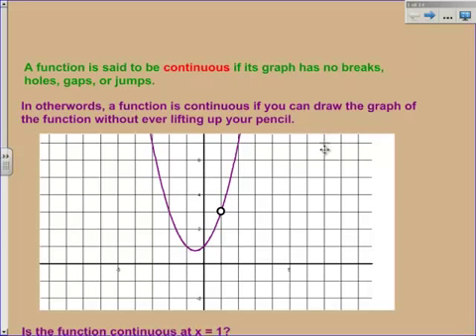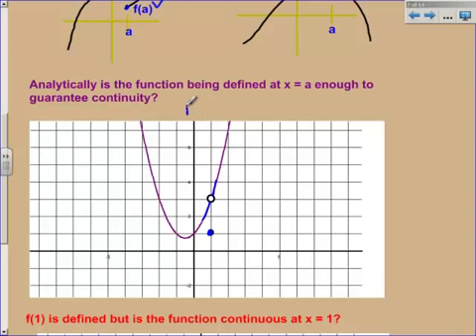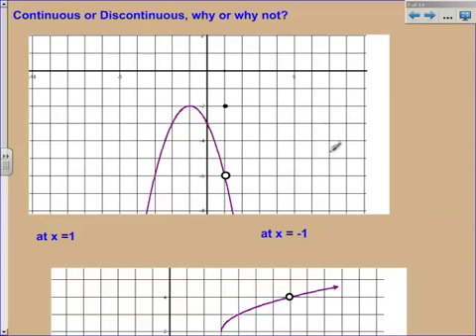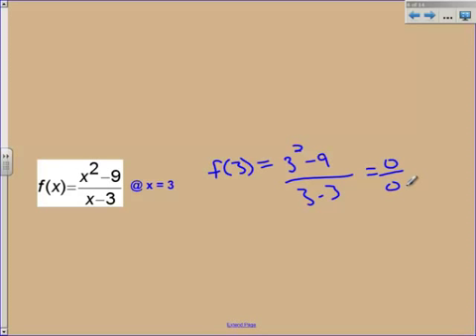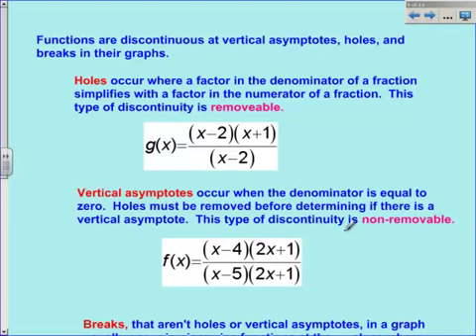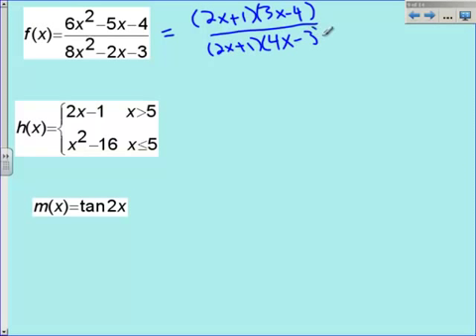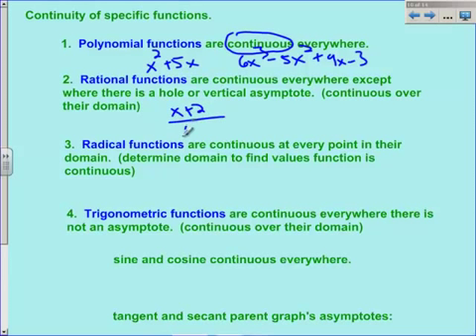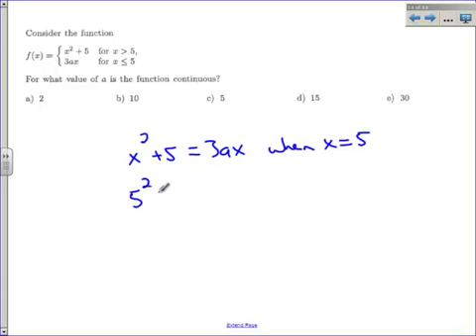Continuity Pre-Cal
Examples of Continuity at a point including piece-wise functions